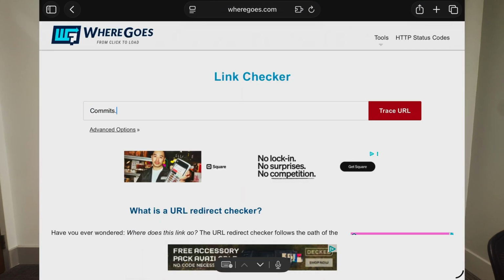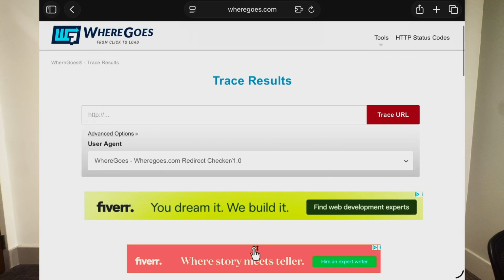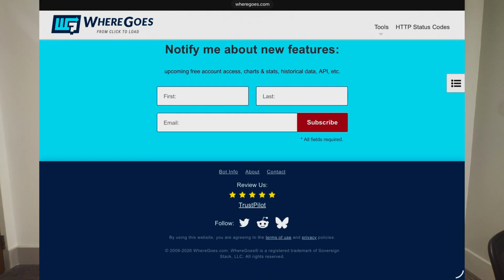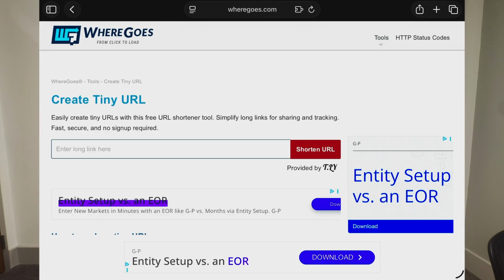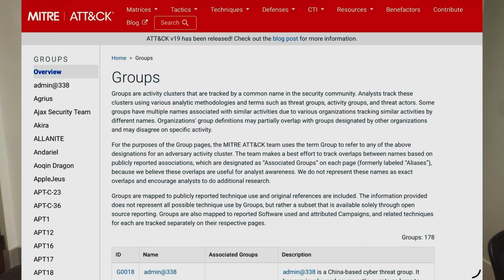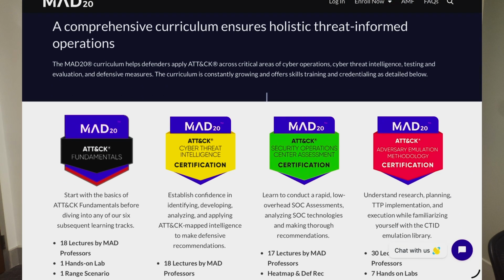Frequently Used Tools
Sharing tools that I use regularly. Any suggestions?